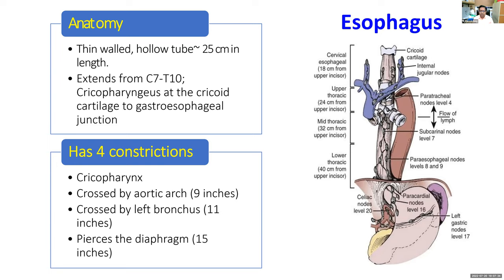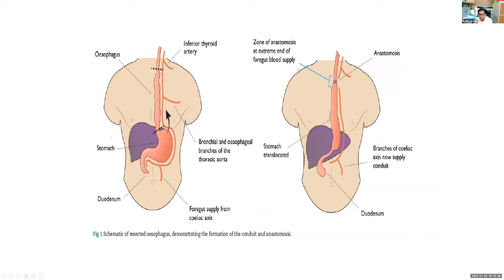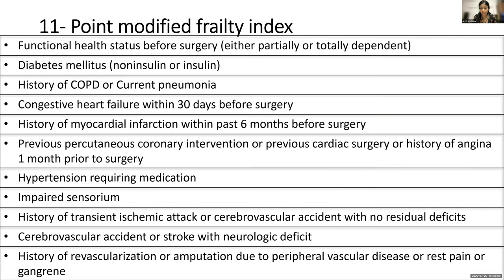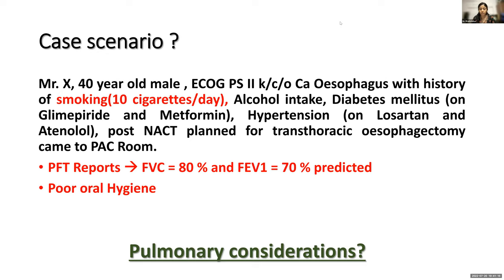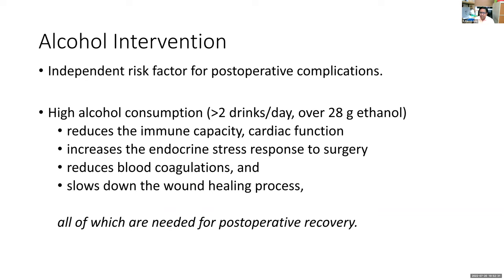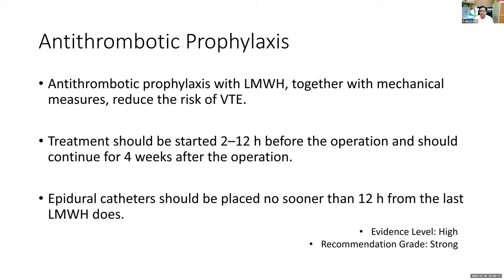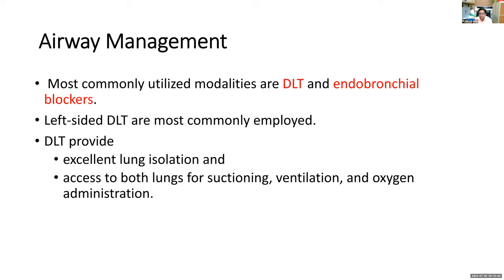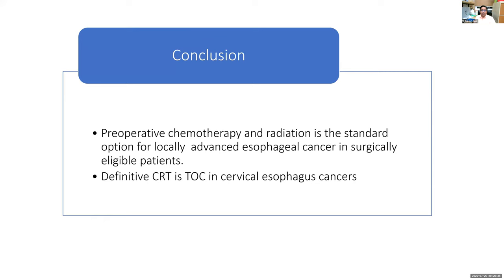Case discussion - Carcinoma Esophagus rakeshgarg | ICA Webinar 105